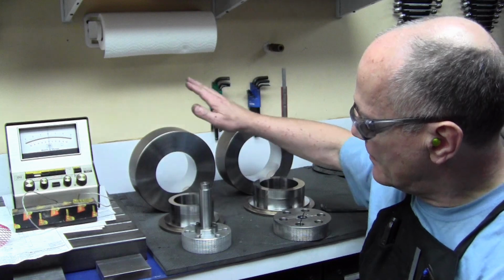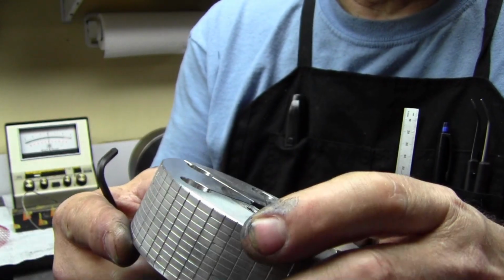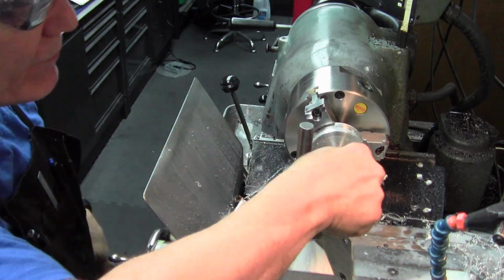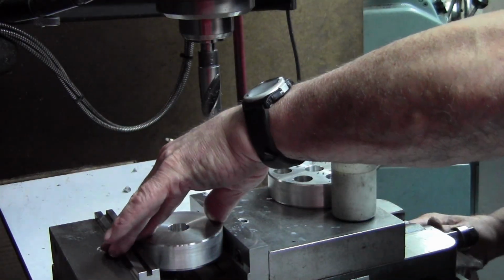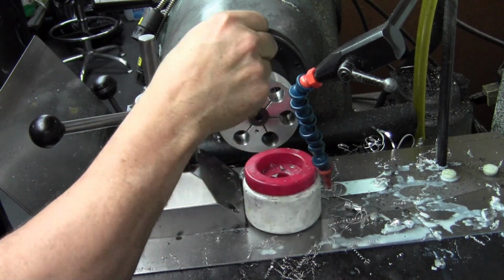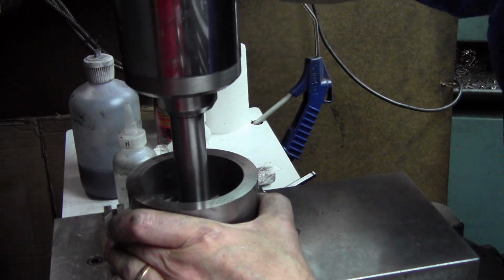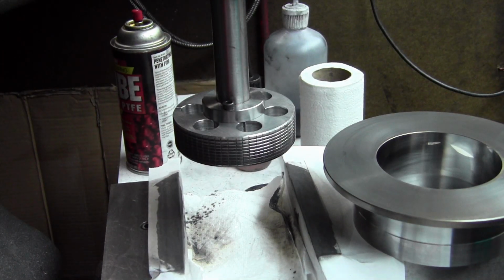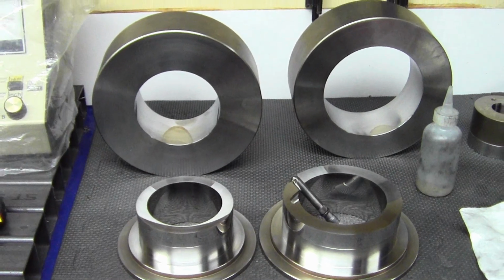MAKING AND USING LARGE DIAMETER LAPS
Design of a easy to make large diameter ID lap system. Showing all the machining steps of making two new sizes of lap rings. And lapping two D2 tool steel parts at 60 RC hardness using these laps and diamond slurry.

I am "robinrenzetti" Instagram  lots more content there!

Great synopsis of the video by  brs_workshop

"Shop Notes"*
• Explanation of project and overview of the lap design
• Facing and turning the lap
• Creating the reliefs with the DRO bolt pattern function
• Cutting the flexure slits with the bandsaw
• De-burring with a pencil type air grinder (looks like a Dotco model).
• Turning and cutting the grooves
• TapMagic Aluminum:
• Lapping the parts with 15µ diamond
• Aerosol lube is Stoner brand lube with PTFE (not surprising, it cannot be sold in California).
Amazon (.5 in/20yd)
(other sizes)
• Using inside mics as a measurement transfer tool with outside mics
• Crack in D2 stock